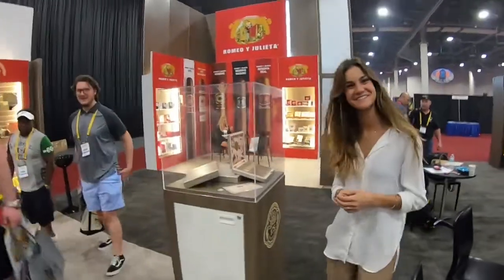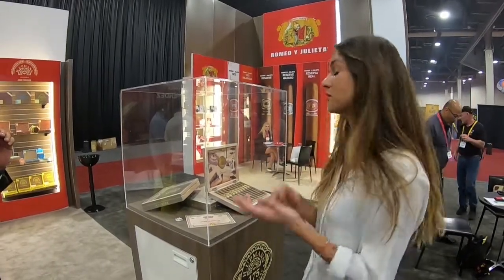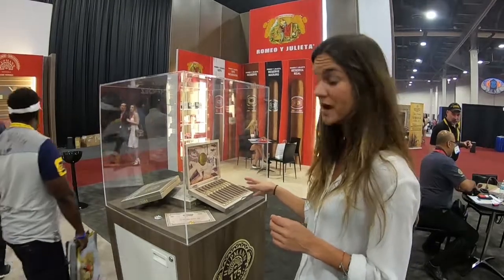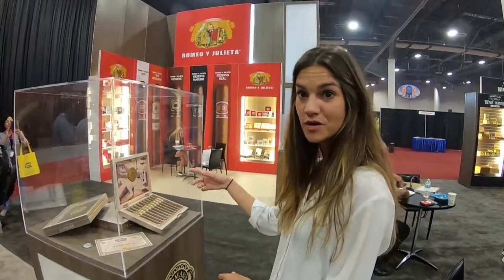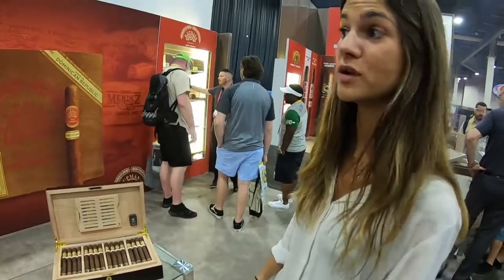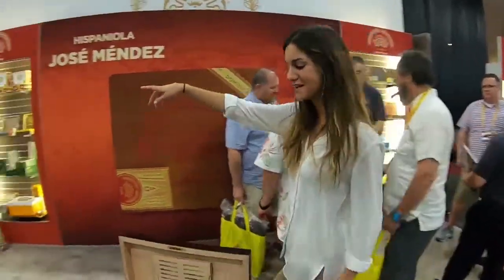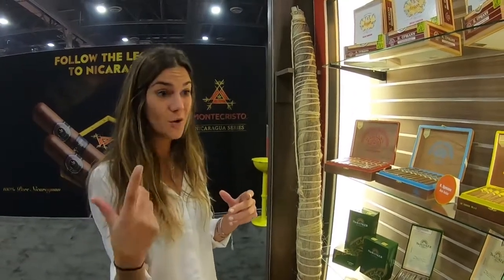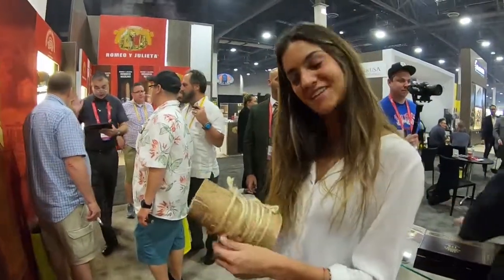IPCPR 2019 | H Upmann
Candela Diaz, brand manager of H. Upmann, gives us the scoop on new cigars!